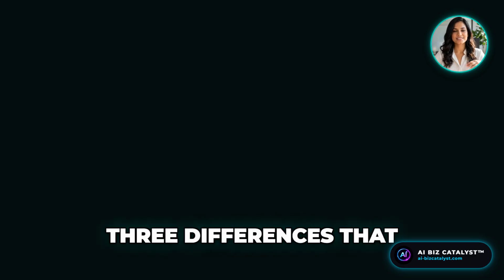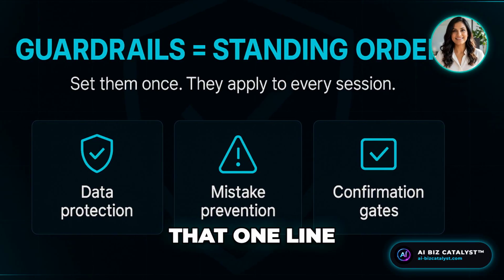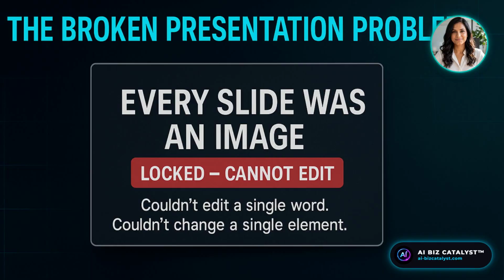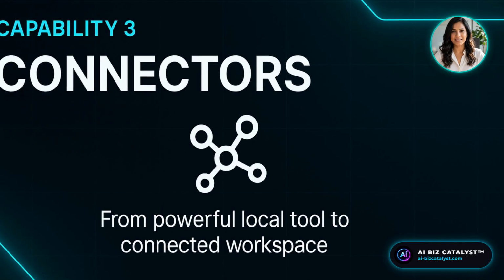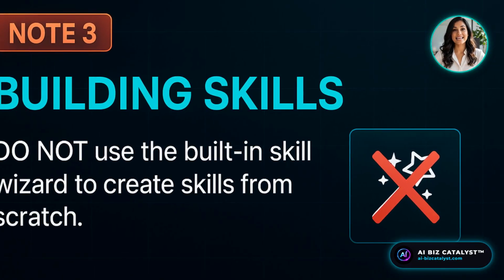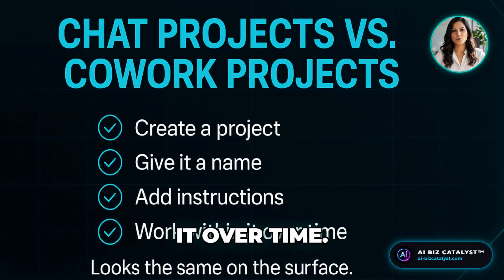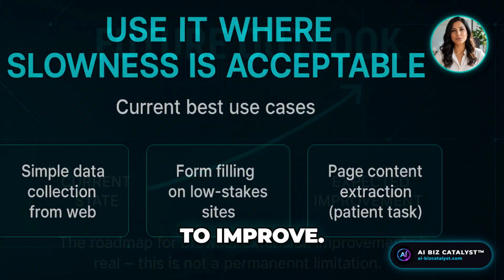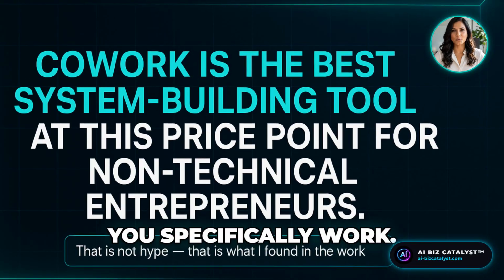Claude CoWork vs Regular Claude: Which One Actually Saves You Time?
Most people are using the wrong version of Claude.

Claude Chat is great for conversations. But Claude CoWork — the desktop app — can actually READ your files, WRITE to your folders, REMEMBER everything about your business, and run tasks at 6 AM while you sleep.

In this video, Maya breaks down the 7 capabilities inside Claude CoWork that separate it from everything else — with real examples, real results, and zero fluff.

🔥 WHAT YOU'LL LEARN
00:00 – Hook: Chat vs. CoWork (the real difference)
01:37 – The 3 Biggest Differences You Need to Know
03:22 – Settings Setup (5 minutes that saves hours)
05:17 – Capability 1: Local File Access
07:03 – Capability 2: Persistent Memory (the Heisenberg test)
09:12 – Capability 3: Connectors (Gmail, Drive, Notion)
10:58 – Capability 4: Skills — Simple (save any workflow)
12:38 – Capability 4: Skills — Complex (turn expertise into automation)
14:27 – Capability 5: CoWork Projects (the Clarity Partner demo)
16:06 – Capability 6: Browser Extension (honest review)
17:44 – Capability 7: Scheduled Tasks (the 6 AM automation)
19:24 – The Compound Effect: Why This Gets Better Every Week

🤖 TOOLS & RESOURCES MAYA RECOMMENDS
▸ Telyn — AI Phone Receptionist
Answers your business calls 24/7 in under 2 seconds. Books appointments, qualifies leads, texts you the summary. Bilingual English + Spanish.
(More AI tools coming soon — Maya only recommends what she actually uses.)

If you're using AI to run your business, Claude CoWork changes the game. The local file access alone justifies the setup. Add persistent memory, connectors, and scheduled tasks — and you have a system that gets smarter every single week.

Until next time, keep learning and keep building.

— Maya · AI Biz Catalyst™

🔥 WHAT YOU'LL LEARN ON THIS CHANNEL:
✅ How to automate your business using AI — without hiring a team
✅ The best AI tools for entrepreneurs (and which ones to skip)
✅ How to create content 10x faster using AI workflows
✅ Real case studies: businesses saving 20+ hours per week with AI
✅ Step-by-step AI implementation guides for non-technical founders
✅ How to turn AI into a revenue-generating machine for your business

🎯 WHO THIS CHANNEL IS FOR:
• Entrepreneurs who want to scale without burning out
• Small business owners ready to automate repetitive tasks
• Content creators looking to 10x their output with AI
• Anyone who wants to build wealth using artificial intelligence
• Visionaries who refuse to be left behind in the AI revolution

🛍️ OUR AI TOOLS & RESOURCES:
Everything we offer is built for one purpose: helping you build an autonomous, AI-powered business that works while you sleep.

Check out Metricool for all your Social Media Scheduling and Management needs.

🤖 AI Biz Catalyst™ — Catalyzing Business Growth with AI™
Real strategies. Real results. Zero fluff.

Visit: ai-bizcatalyst.com | Newsletter: The AI Biz Catalyst Weekly™